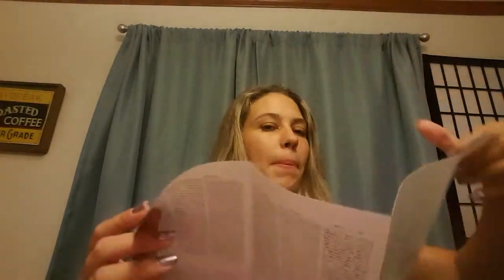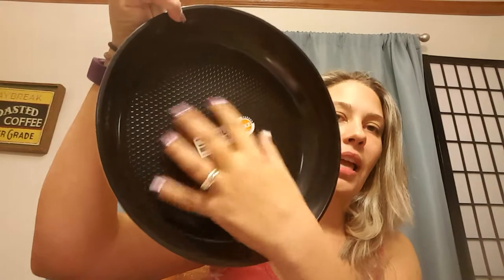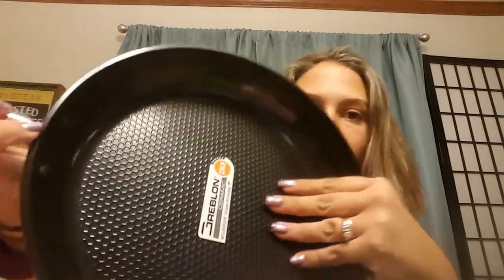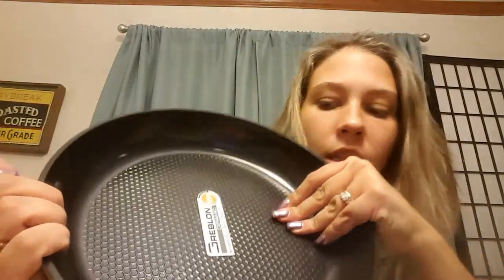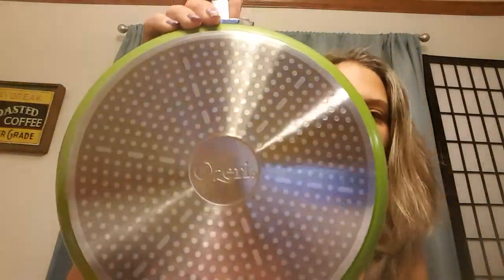10" Green Earth Frying Pan - REVIEW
This is now my all time favorite frying pan EVER. It is the most perfect pan. It has a wonderful inside that will not allow ANYTHING to stick to it. The handle is silicone - so it will never hurt you hand. Yes, for some odd strange reason I have been pinched by my cheap frying pan before. This one can also be used on an induction oven as well. Also, it can be cooked for up to 500 degrees. This pan is the king of all pans in my book. It's also green, which is my favorite color. I really can't get over how great this an is. Also, it's dishwasher safe. Frankly, I have to have everything dishwasher safe, or I don't need it.